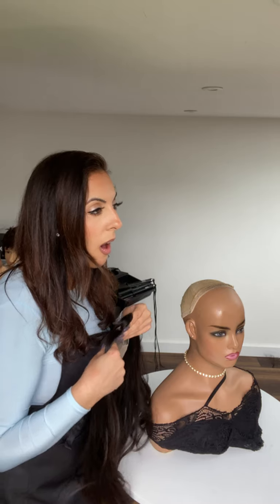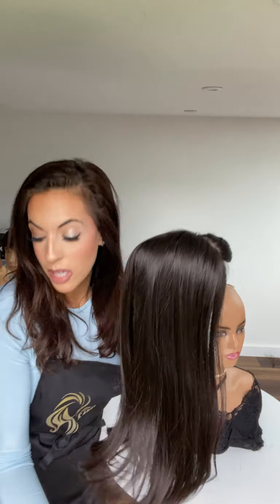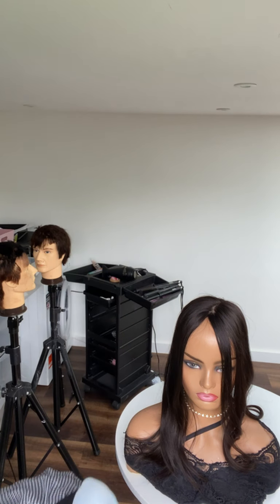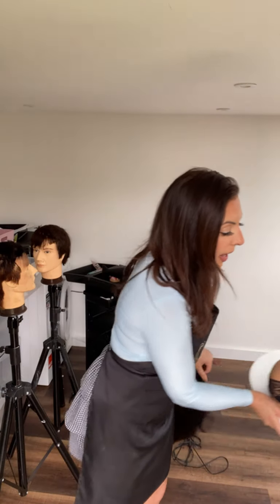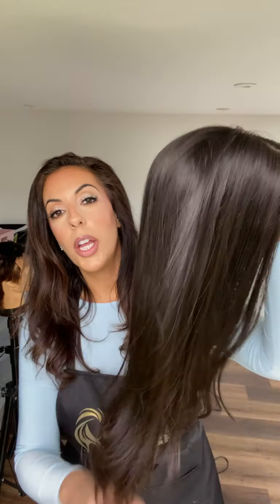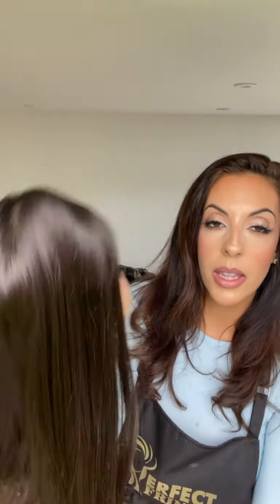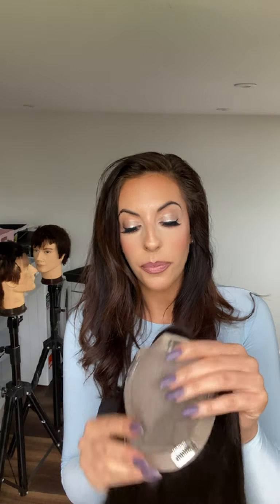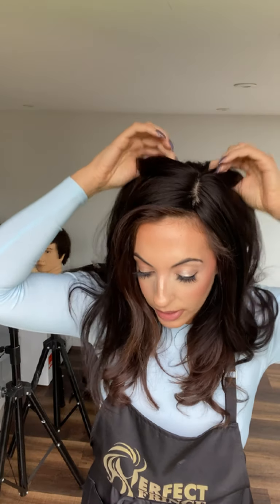"BIG SIS" Low Density, Natural Virgin Hair, Choose your colour & length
"BIG SIS" Low Density, Natural Virgin Hair, Choose your colour, length, base size & weight from the available Toppers using the drop down options.

The hair is virgin, never been coloured, as it is, it is more of a colour 3/2 warmish outside with some natural lighter white/reddy hairs. We give you the option at checkout to ask us to colour your Topper darker but no returns once coloured.

Features

Remy Human Hair
Low Density
Virgin hair (unless you ask us to colour it)
100% Hand Tied & Free Part
Heat & Colour Safe (colour darker only)
Small Extra Front Hair Line
Silicone/Pu Strip for optional use of adhesive/tape
Natural density/silk part line
(5) 32mm Pressure Sensitive Clips
Complimentary Extras

Free Fringe/Bangs Cutting Service (optional)
Free Colour Darker Service
Free Face-frame cut (optional)
Helpful Care guide
Luxury Comb
Spare clips & Tape
A special hair accessory